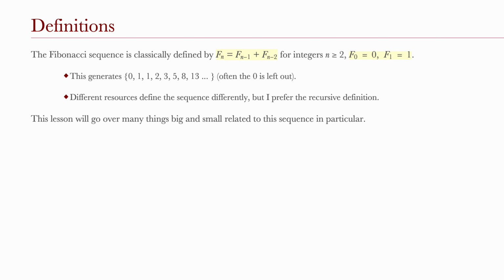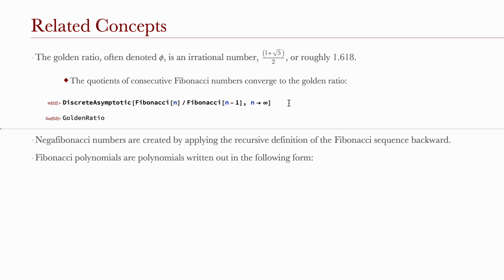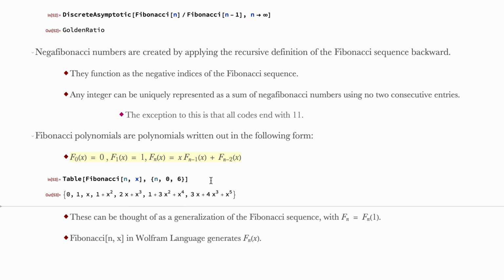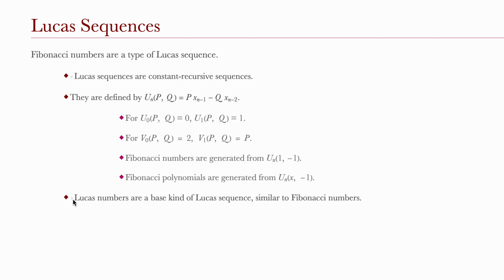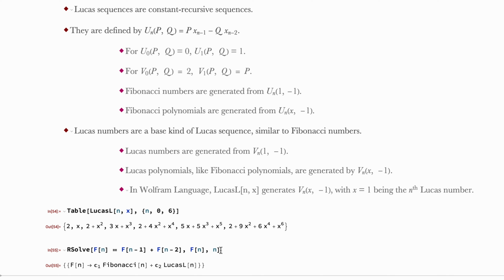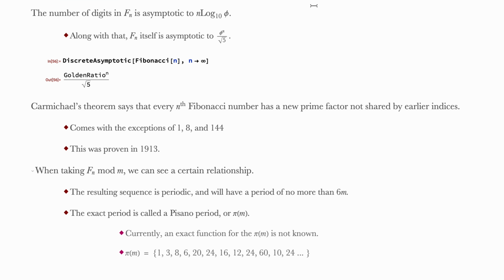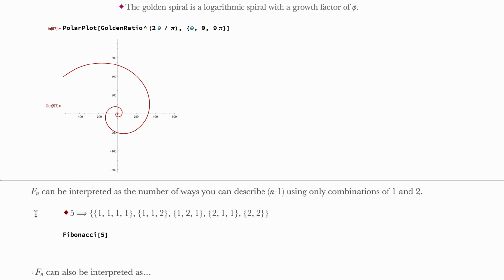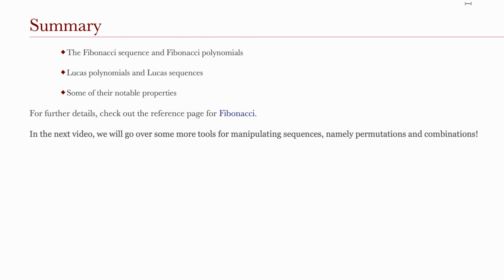The Fibonacci Sequence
This video is all about Fibonacci numbers, covering:

 •What the Fibonacci sequence is
 •The golden ratio
 •Negafibonacci numbers
 •Fibonacci polynomials
 •Lucas sequences
 •Lucas polynomials
 •Pisano periods
 •Carmicheal’s theorem
 •Some applications of Fibonacci numbers

This video was written by Alistair Forsyth as part of the series “Discrete Calculus with the Wolfram Language”.